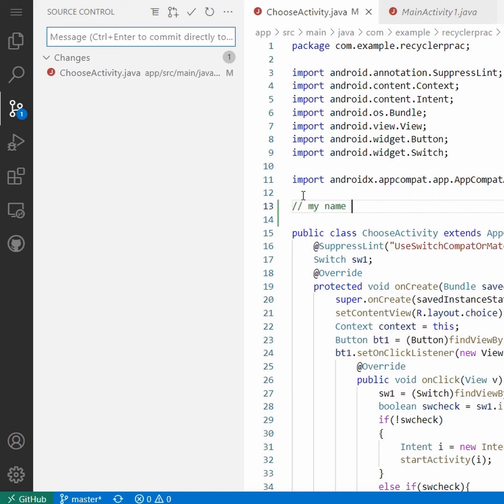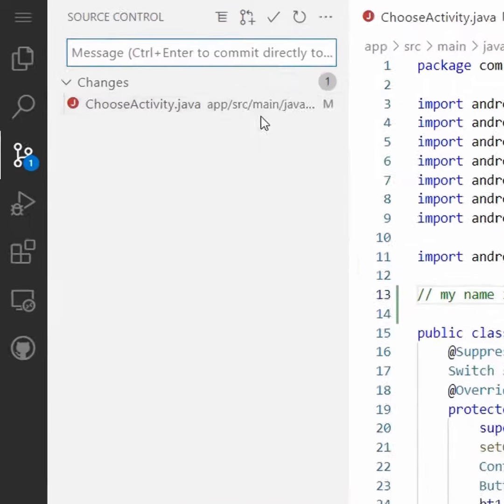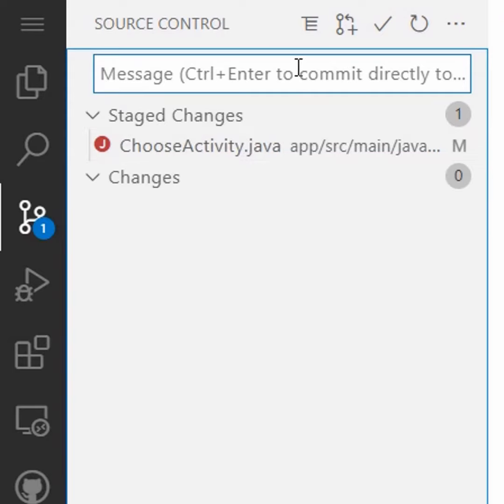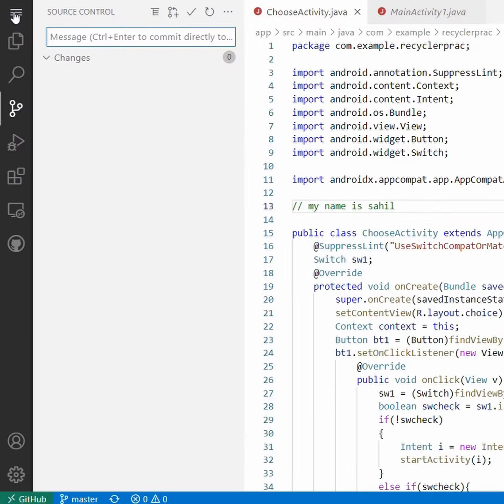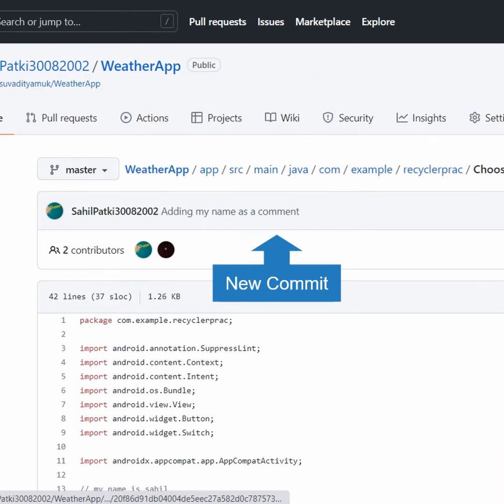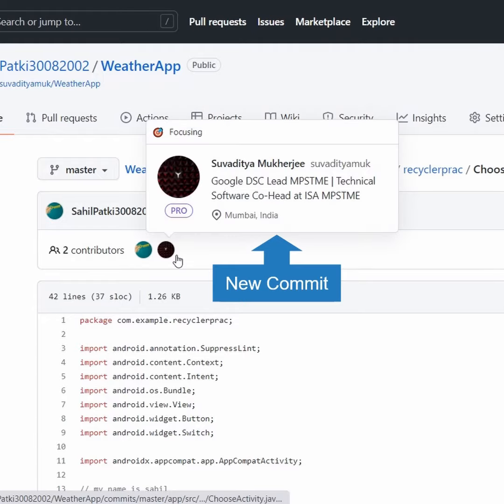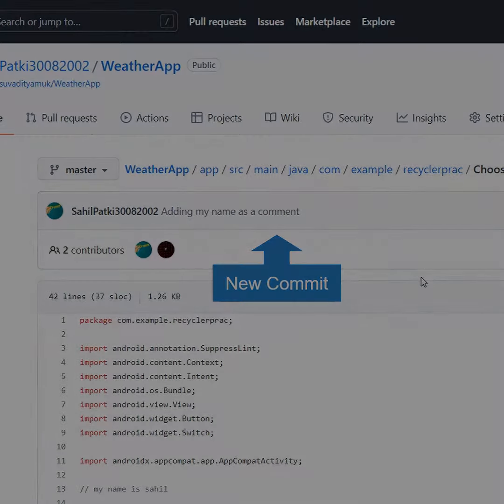What Happens on Pressing Dot on a GitHub Repository? (by Sahil Patki)